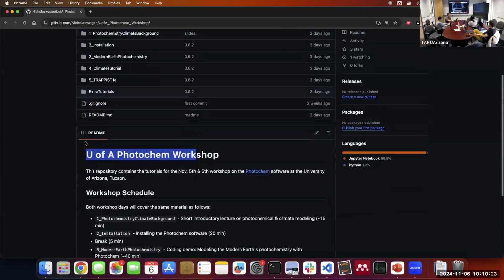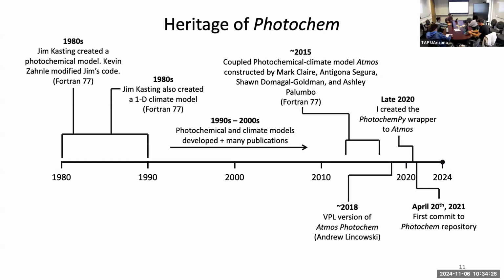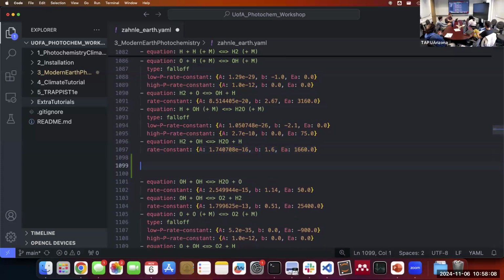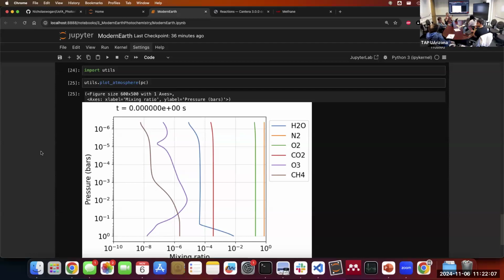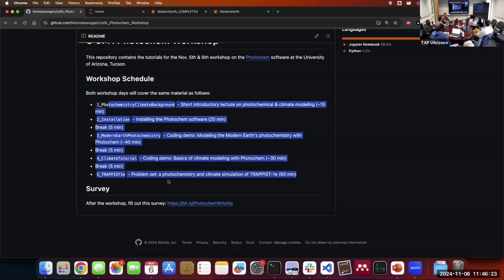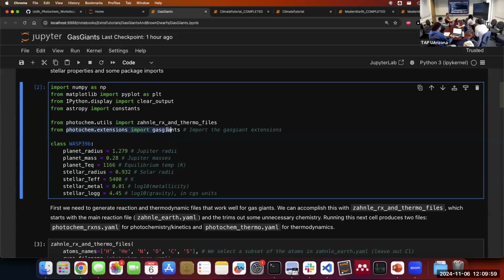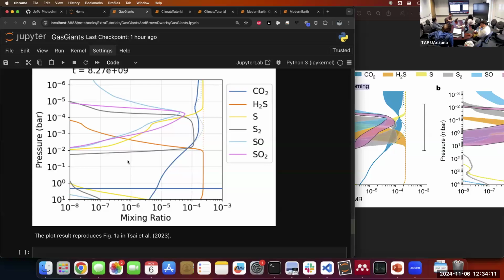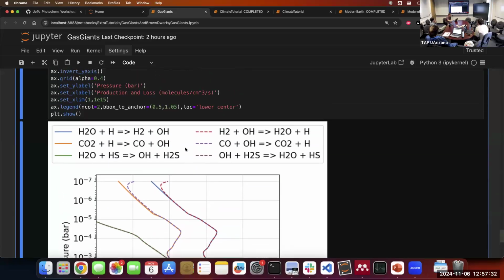Nicholas Wogan, NASA Ames Research Center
University of Arizona, Theoretical Astrophysics Program (TAP) Planet Formation Initiative Lectureship

PhotoChem Workshop 2

TITLE:
An Open-Source Chemical and Climate Model of Planetary Atmospheres

LEARNING OBJECTIVES:
A brief introduction to photochemistry and climate modeling
Installing Photochem
First photochemistry simulation: a model of Modern Earth3 of 4
Modifying chemical reaction rates or other internal model data (e.g., photolysis or aerosol cross sections)
Modifying the Photochem source code & contributing to the model
First climate simulations: reproducing the Habitable Zone
If we have time - a photochemistry and climate simulation of TRAPPIST-1e assuming it is an inhabited world.

BIO:
Nick Wogan is a 2nd year postdoctoral fellow at NASA Ames Research Center, where he uses atmospheric models to interpret observations of exoplanets with the James Webb Space Telescope. Nick received his PhD at the University of Washington (UW), where he used the same atmospheric models to study the early Earth atmospheres to aid understanding of the origin of life.